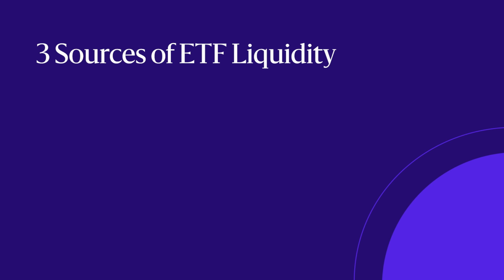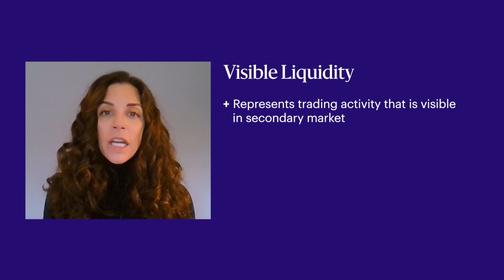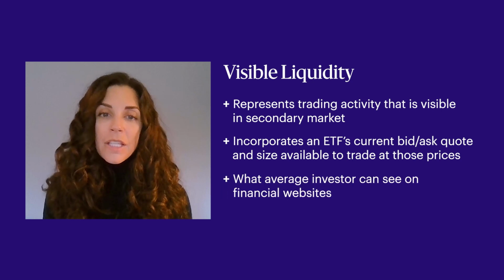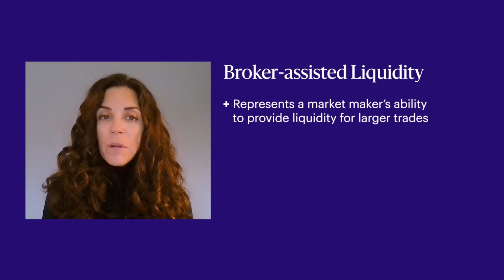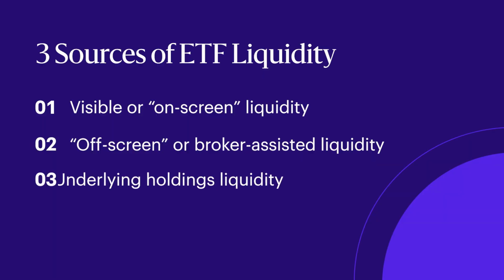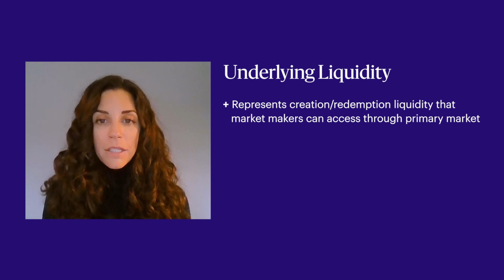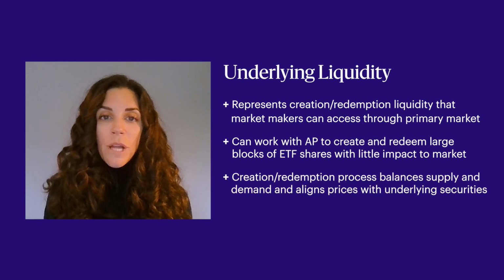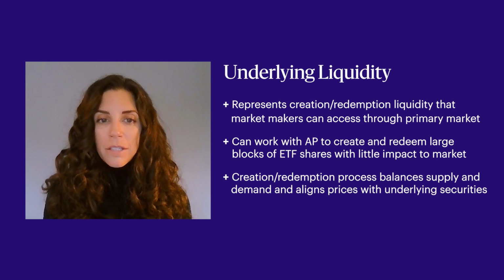Allspring ETFs: Understanding ETF Liquidity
Molly Landes offers perspectives on the multiple layers of ETF liquidity.